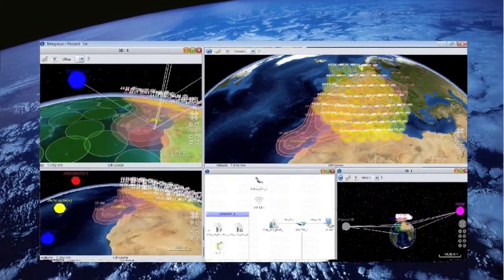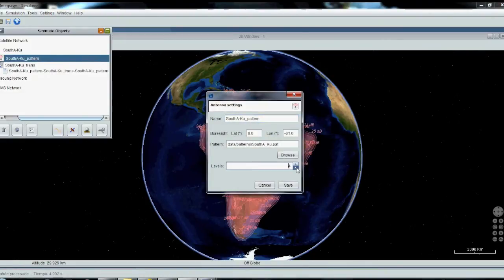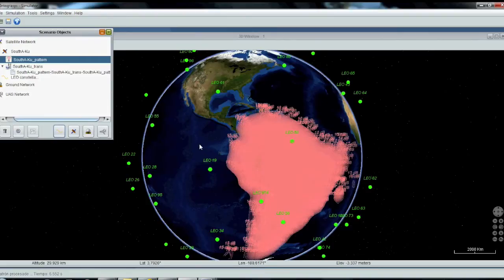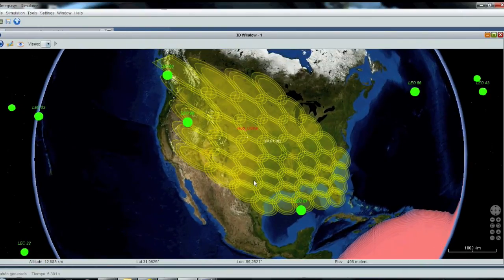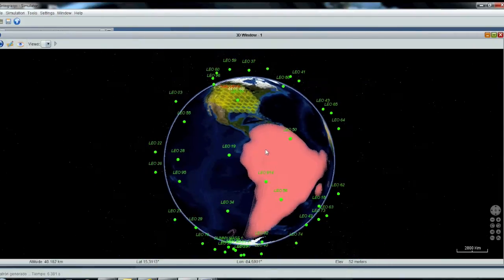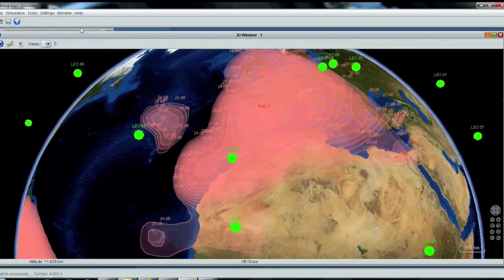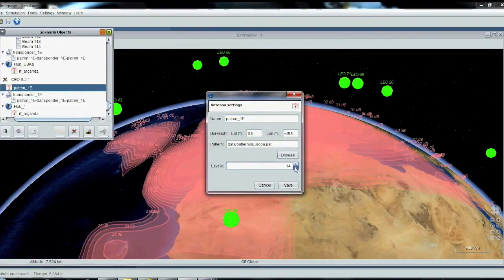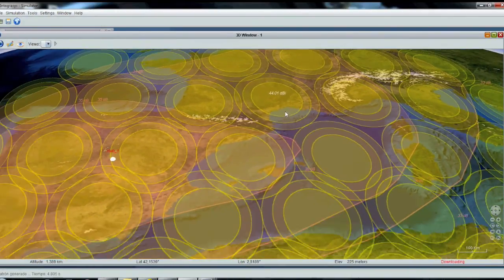GeoBeam Designs your Satellite Beam footprint & Report your current Coverage, Integrasys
GeoBeam Designs your Satellite Antenna Beam footprint & Report your current Coverage, Integrasys

GeoBeam is the best tool for Satellite Beam Footprint Design, and Satellite Beam Coverage Report, for Ka, Ku, C, L or any frequency band communications, and satellite types.